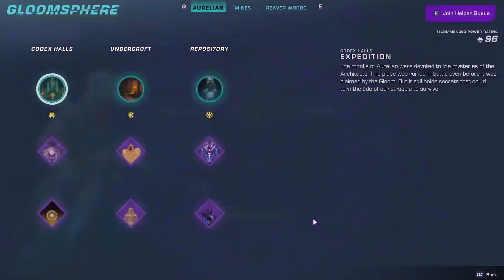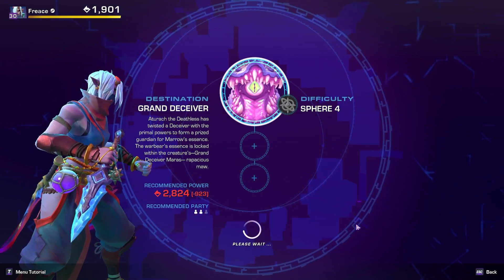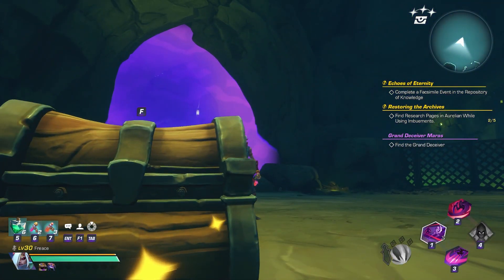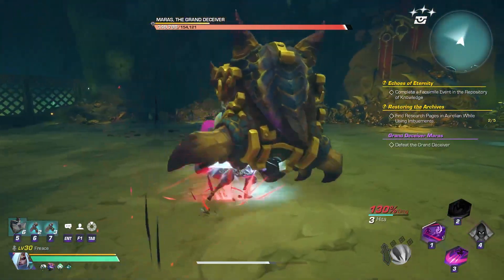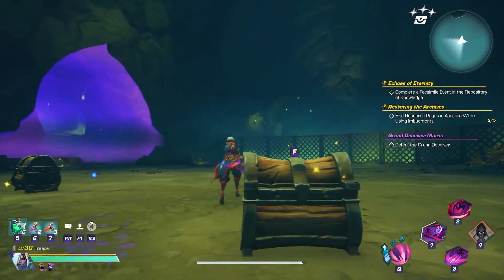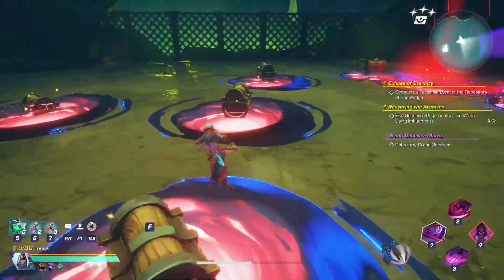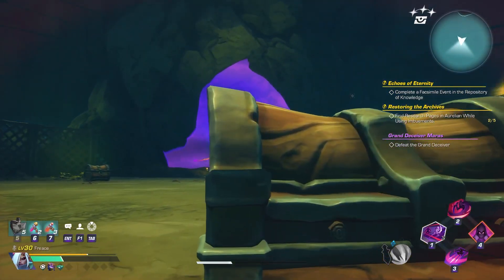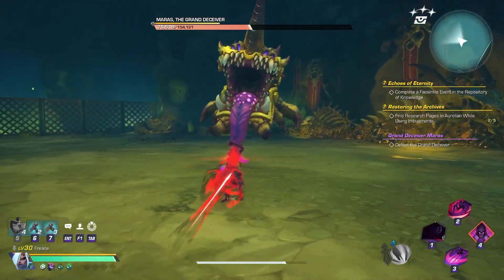Grand Deceiver Maras - Always get the Right Chest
always get the Right Chest. Very Fast Farm Guide for Grand Deceiver Maras.